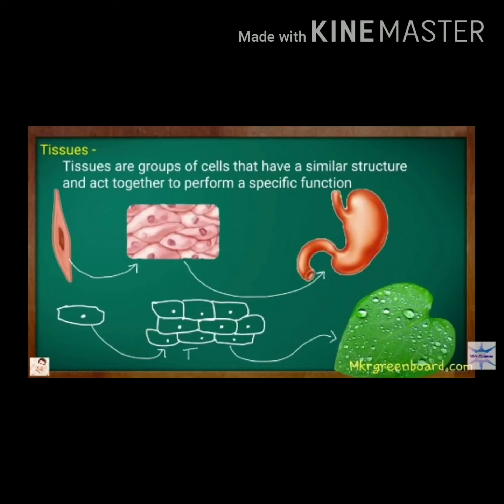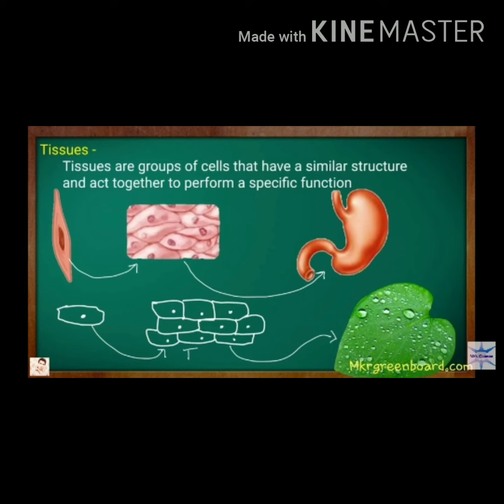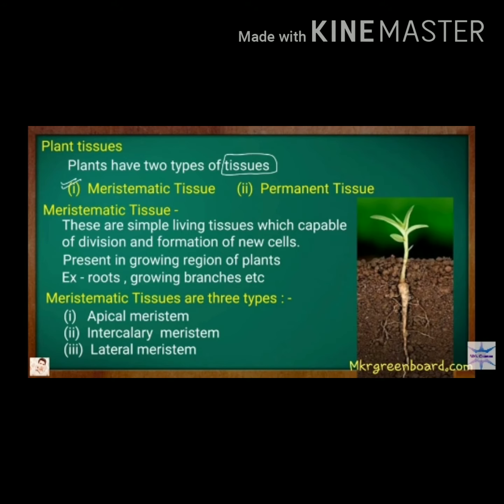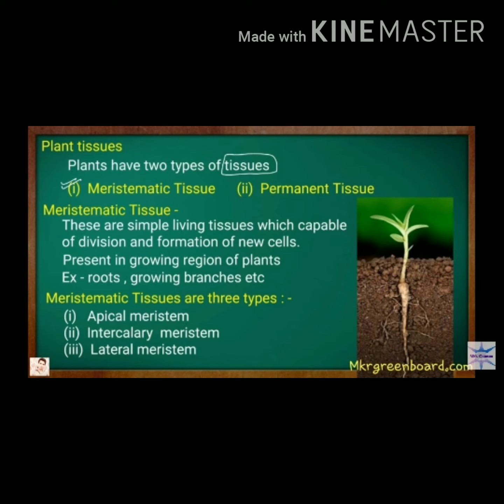CLASS IX, TISSUES,PLANT TISSUE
MERISTEMATIC TISSUE by HARSHITA SHARMA